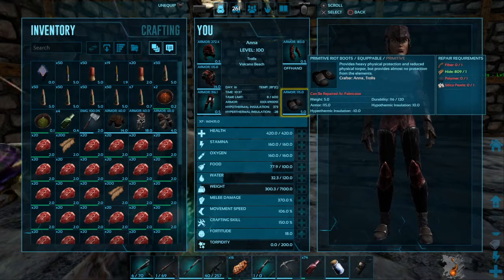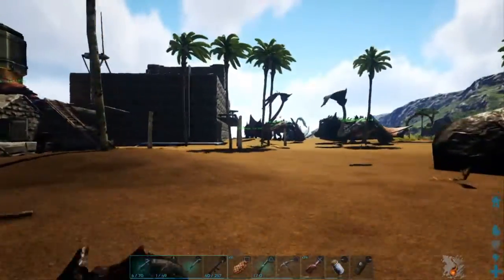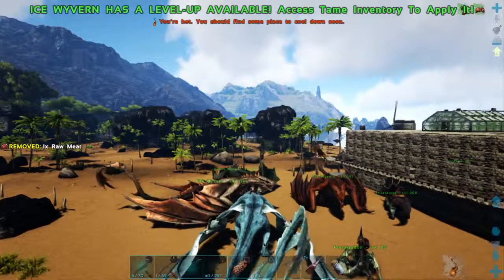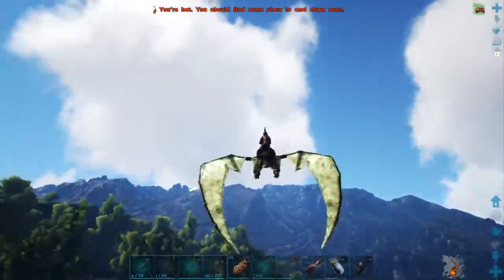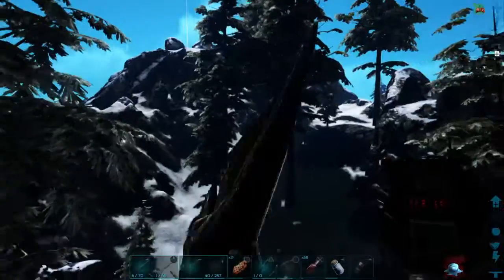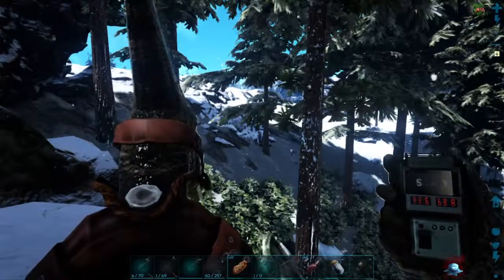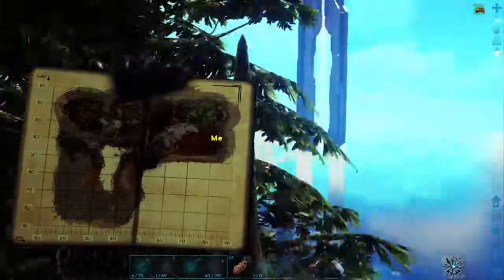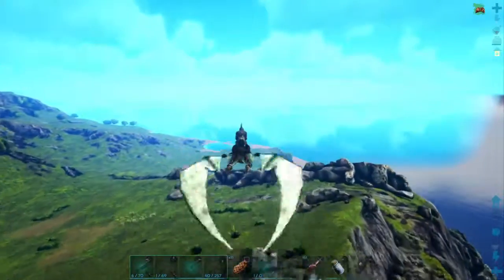Ark Ragnarok release and wicked Ice wyverns PLUS Cords